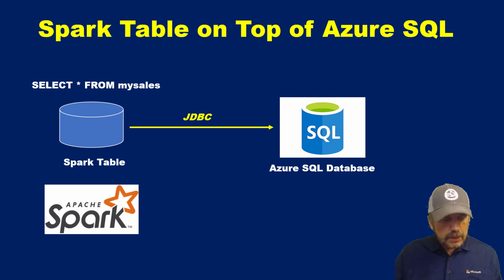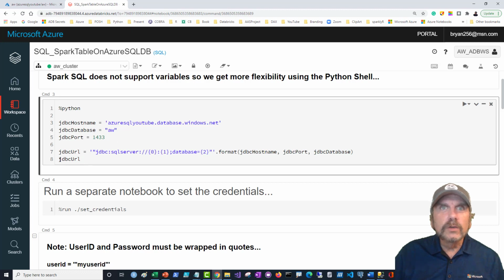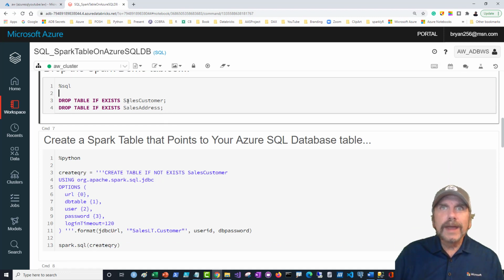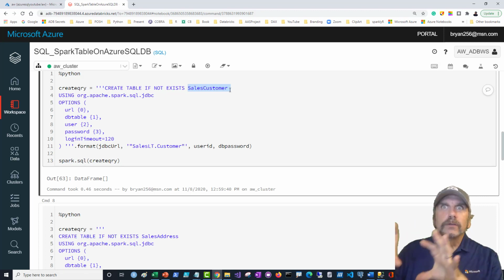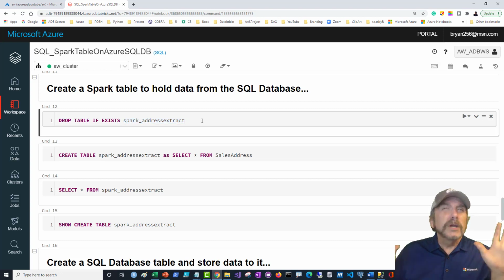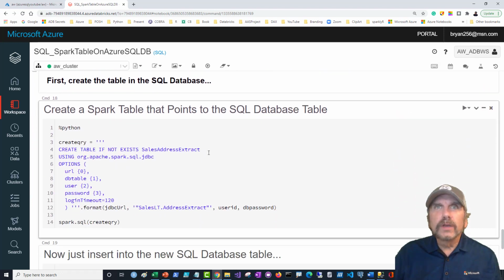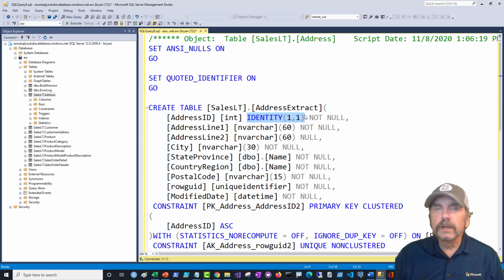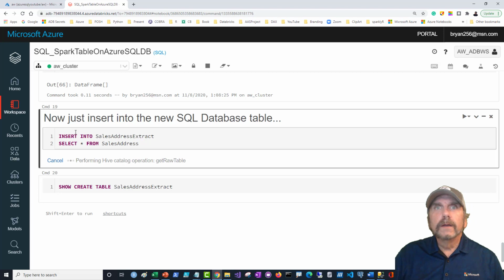Databricks: Create a Spark Table on top of an Azure SQL Table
In this video you will learn how to create an Apache Spark SQL table over an Azure SQL Database table using the JDBC interface.  You'll how this makes querying and even updating Azure SQL tables with Spark SQL a breeze.  This powerful technique can bring your data wrangling to the next level!